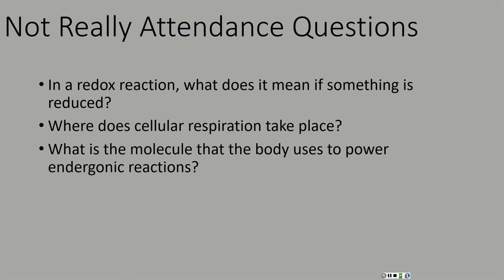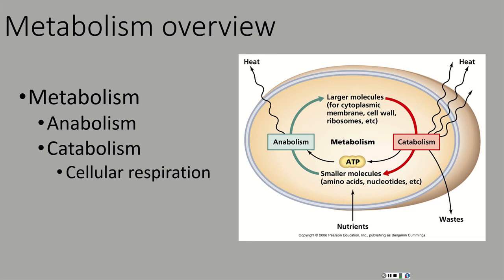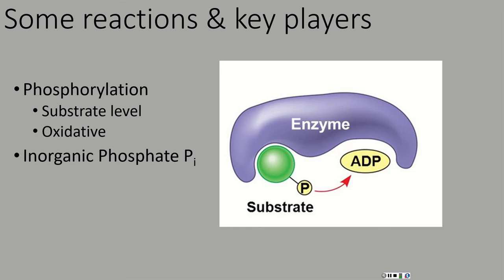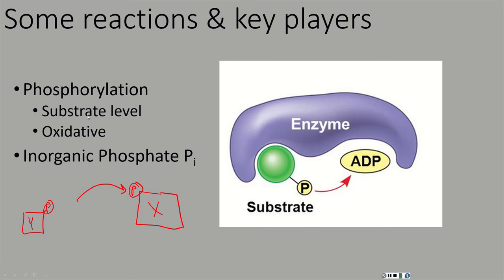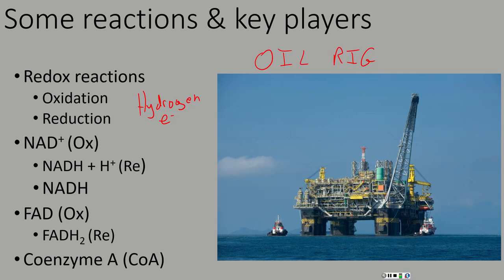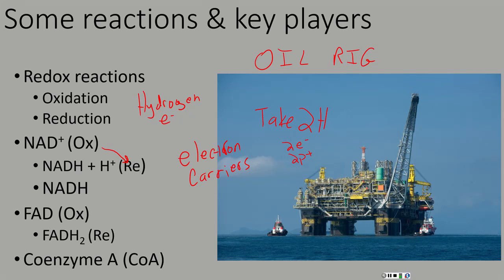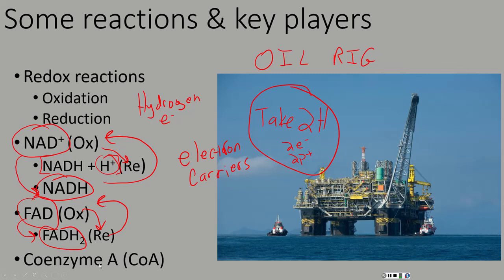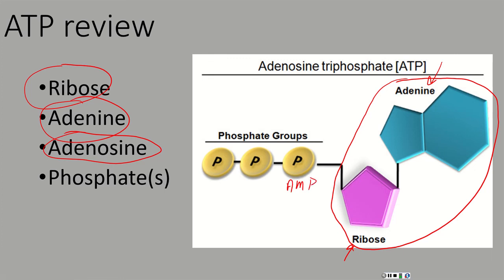Chapter 26 Part 1: Intro to Metabolism